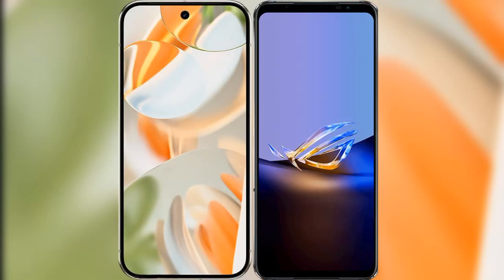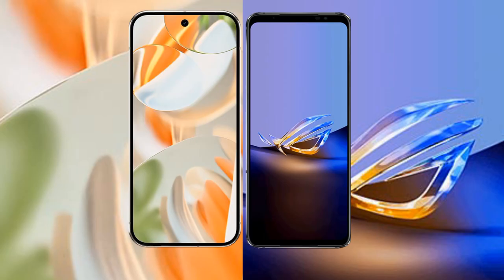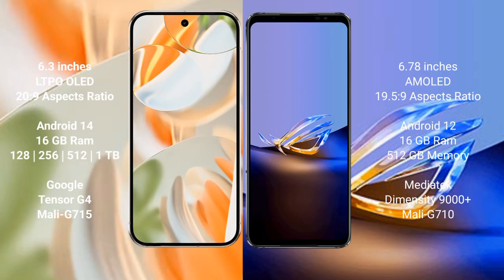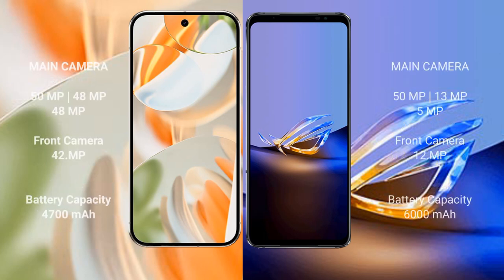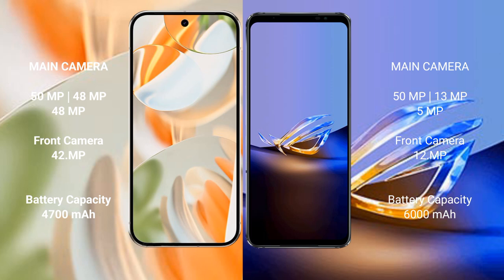Google Pixel 9 Pro vs Asus ROG Phone 6D Ultimate Review